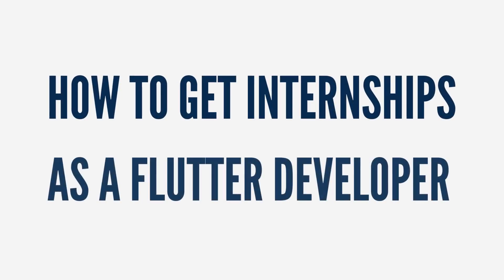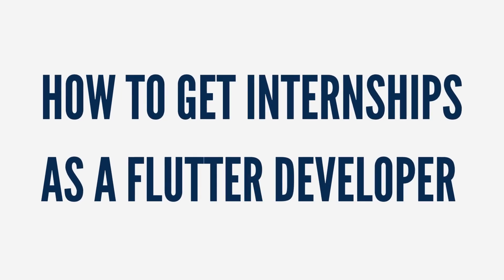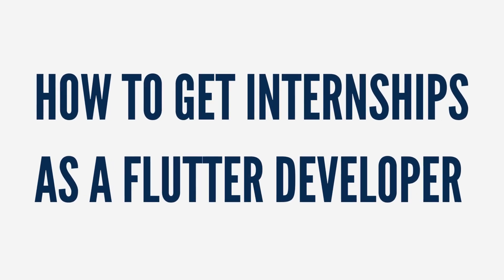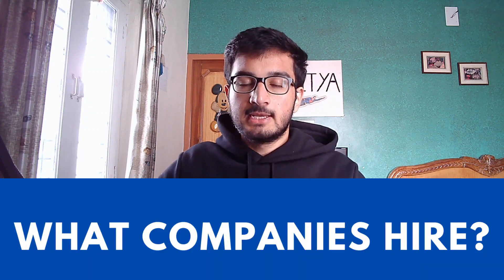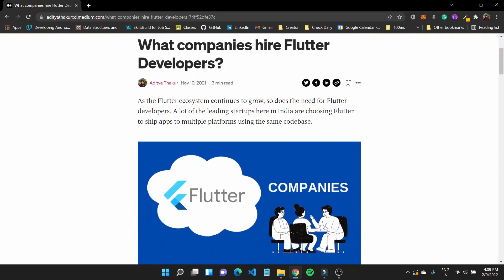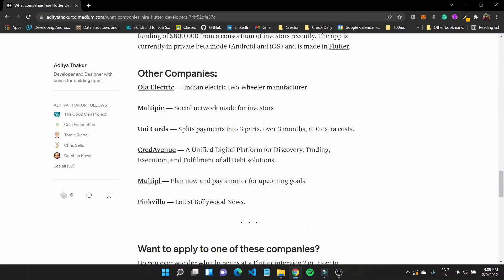How to get an internship as a Flutter developer?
Internships are a great way to work on real-world products that are shipped to hundreds and thousands of users.

Timestamps:
0:00 Introduction
0:30 Why should you get an Internship?
1:36 What companies hire?
2:37 Using LinkedIn to find organizations.
3:08 Building your profile to get roles.
3:47 Join Flutter communities.
4:06 Discord Server to get hired.
4:21 Telegram channel for opportunities.
4:56 Disclaimer
5:14 My first internship experience.
5:46 What should you know?
6:53 Bonus (Other roles for Flutter developers)
7:49 Conclusion

Hey!